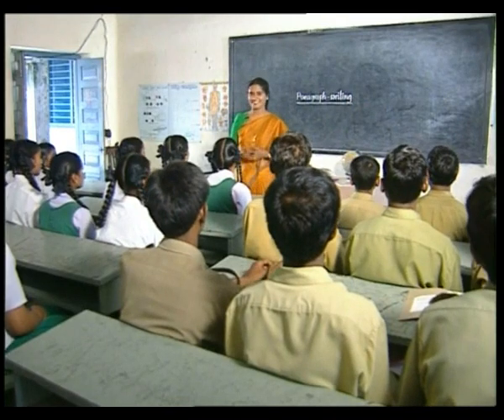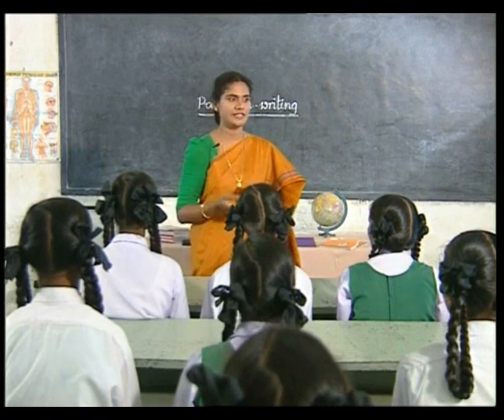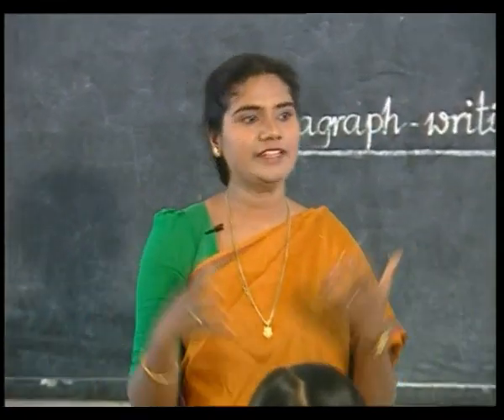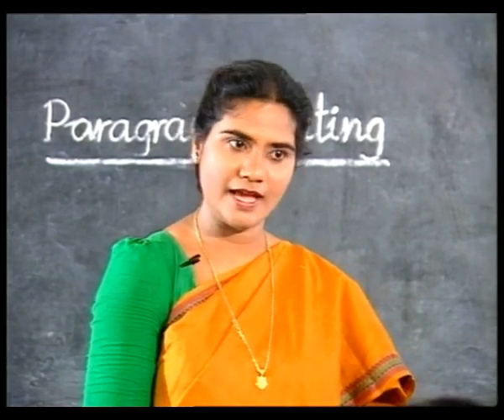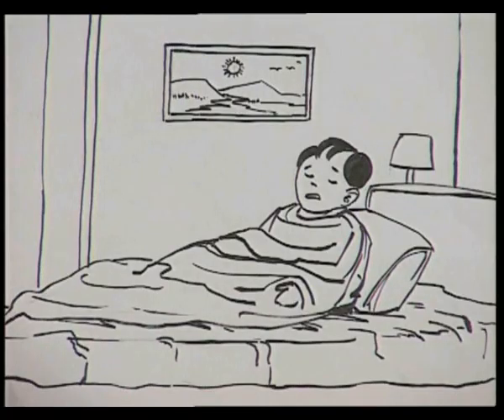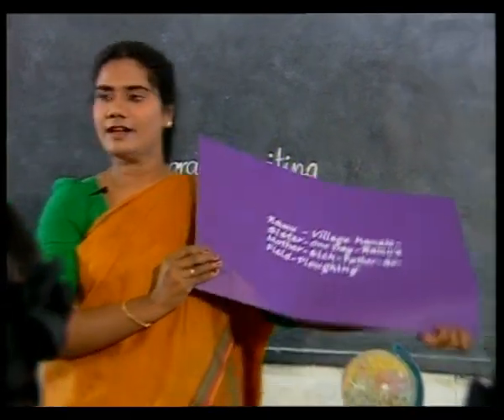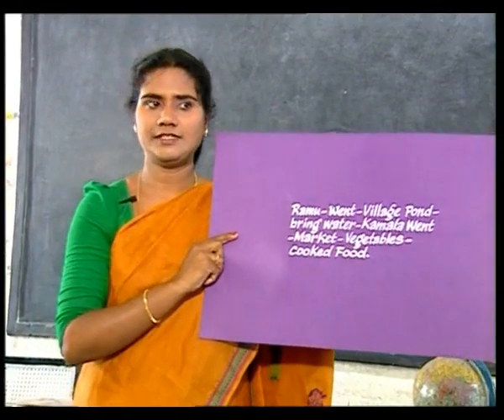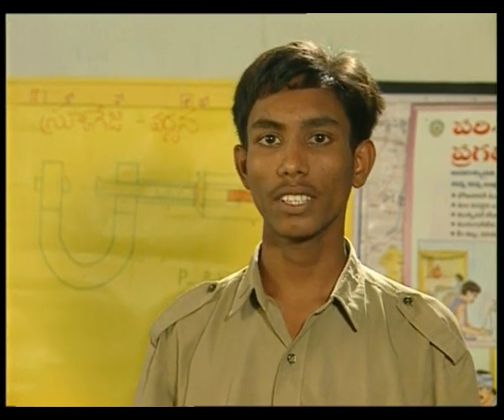PARAGRAPH WRITING IN ENGLISH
IX CLASS